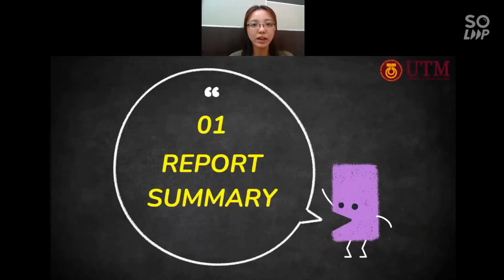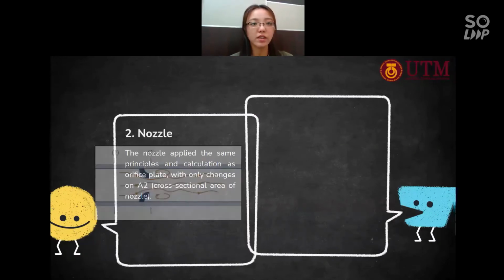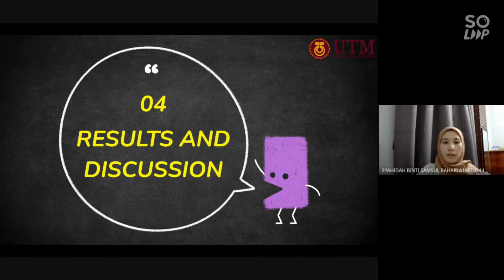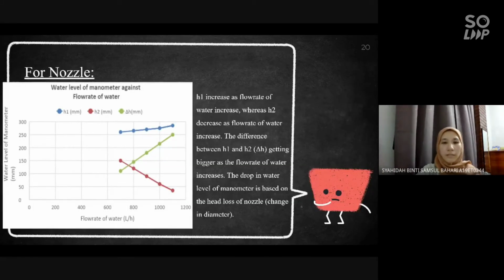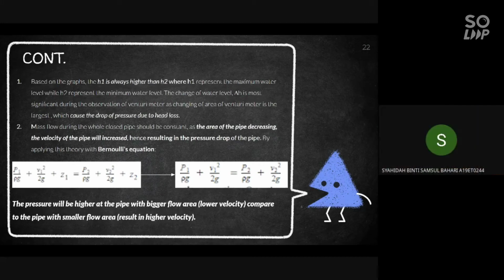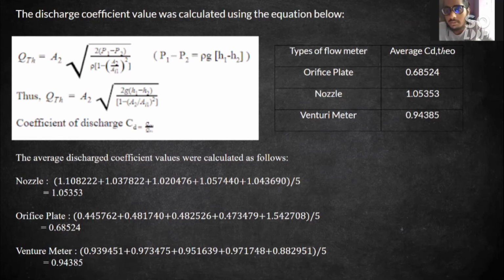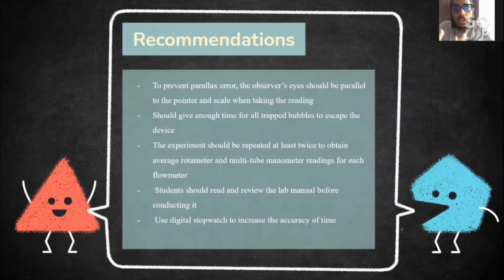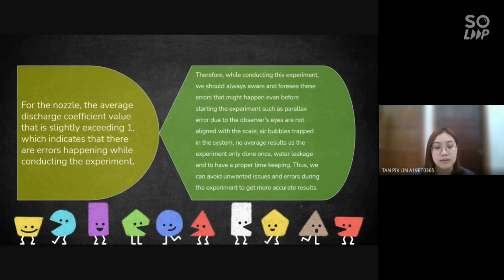EXPERIMENT 2 : FLOW MEASUREMENT (GROUP 10)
SETG 2741(Fluid Mechanics Laboratory)
Section 01
Group 10

Member:
1. Sree A/L Nagendra Rao - A19ET0241
2. Syahidah Binti Samsul Bahari - A19ET0244
3. Tan Pik Lin - A19ET0365
4. Tan Yee Wei - A19ET0251